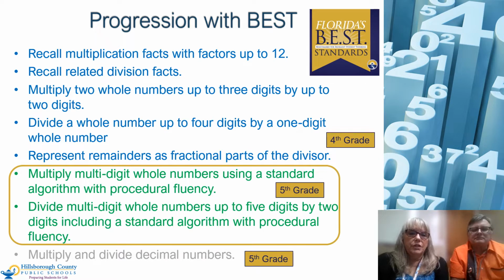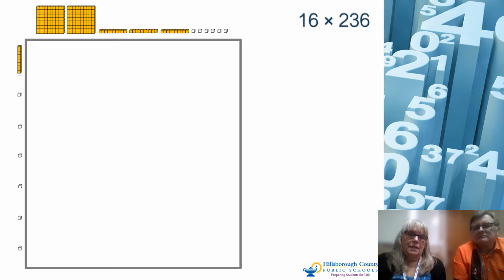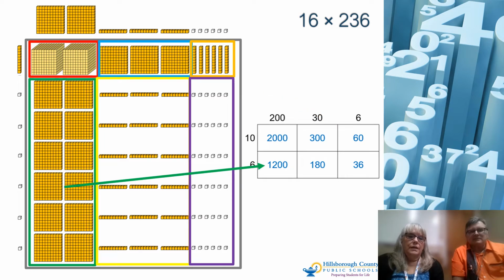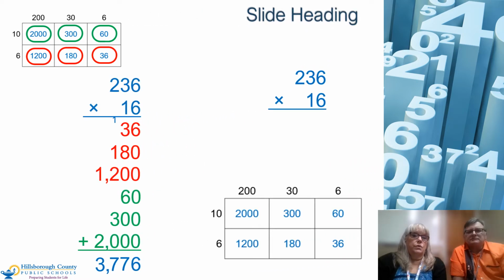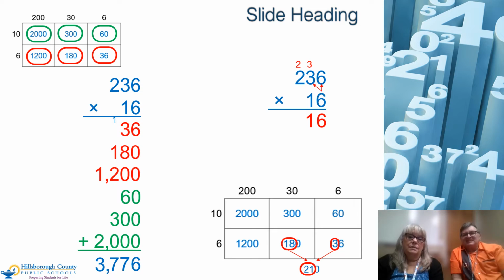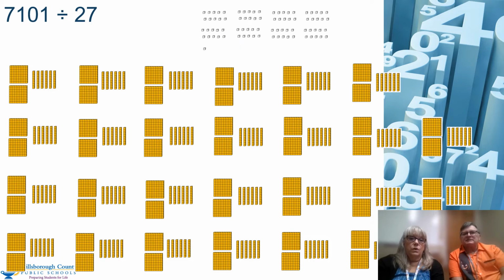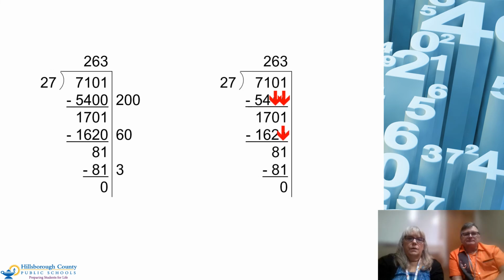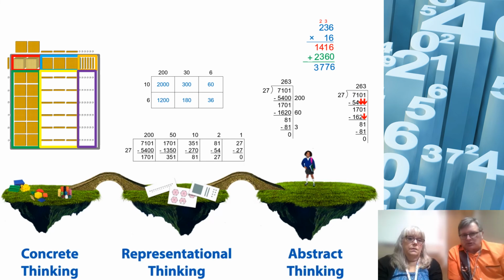Grade 5 Unit 7 Math Dive in Five - Multiplication & Division Algorithms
This edition of Dive in Five explains how once students gain efficiency with multiplication and division calculations they are ready to become fluent with the standard algorithm.